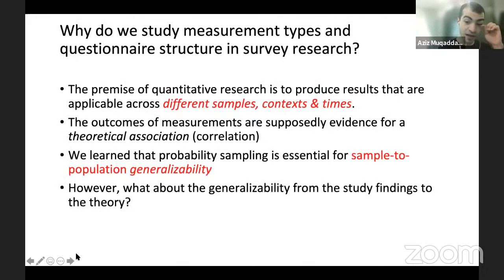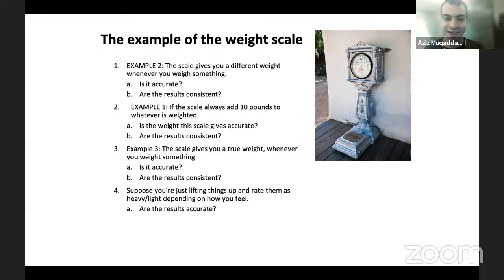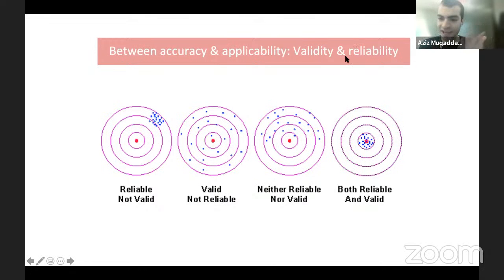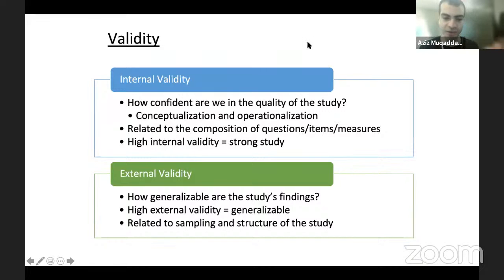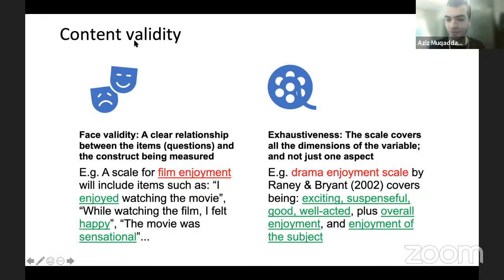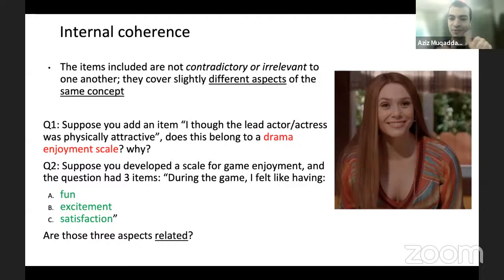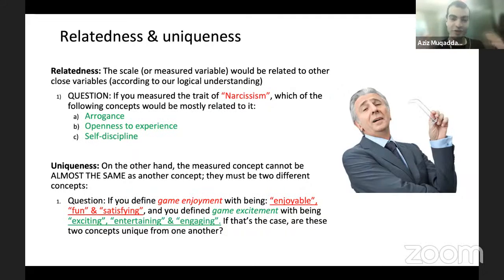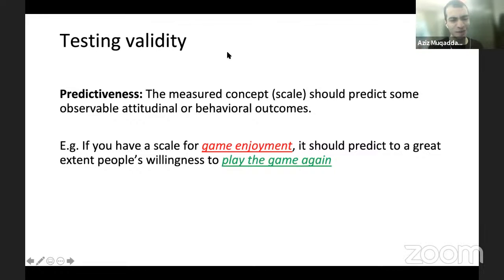COMM-265-01-SP21 - Introduction to Research - Friday Apr 16